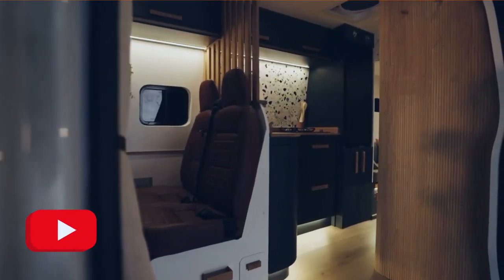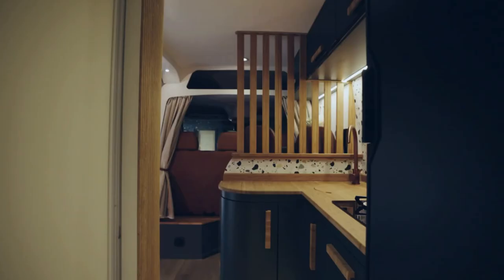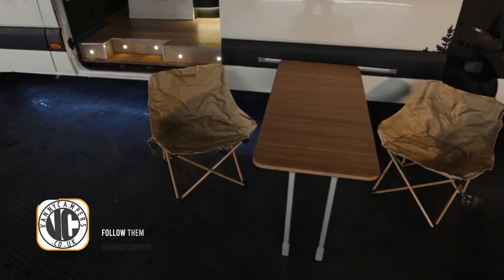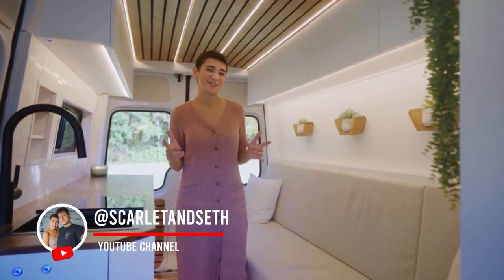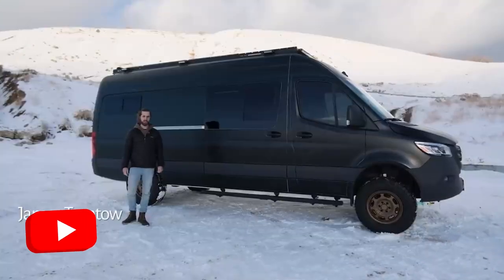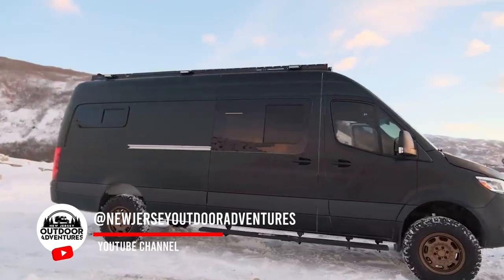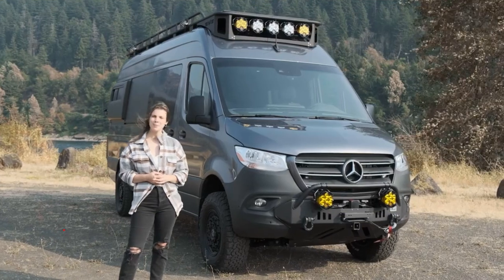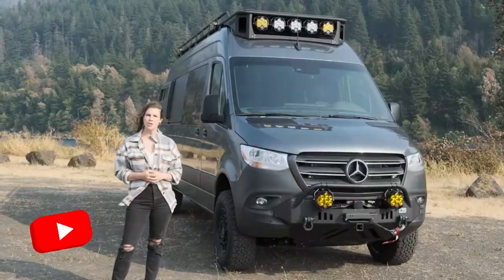VAN TOUR | Van Conversion Tour Revealed - Your Vanlife Tour Episode 18 - Vanlife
Welcome to the fascinating world of Vanlife Tour! In this inaugural episode, we take you on an exhilarating adventure inside the world of van conversions. Join us as we explore the intricacies of these creatively designed spaces, from cozy sleeping nooks to efficient kitchen setups. Get ready to be amazed by the innovation and craftsmanship that go into transforming ordinary vans into extraordinary living spaces. Let the journey begin!

Music Credit -
Upbeat Pop Dance - Envato Elements
Reel Music - Envato Elements
0:00 Intro
0:12 1st Van Tour
0:37 2nd Van Tour
1:04 3rd Van Tour
1:29 4th Van Tour
2:00 5th Van Tour